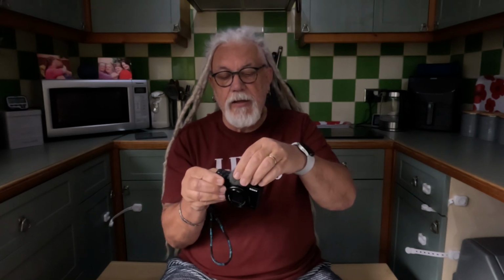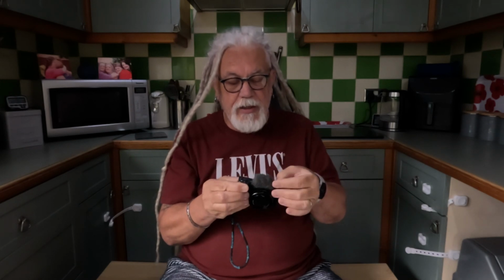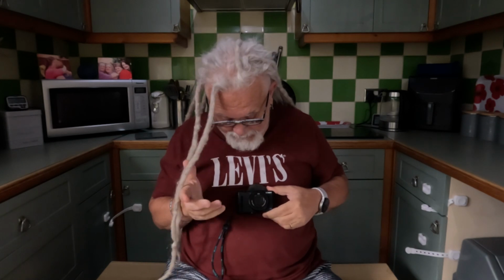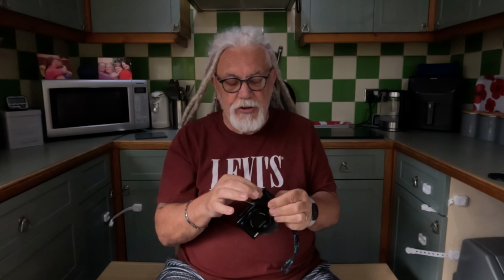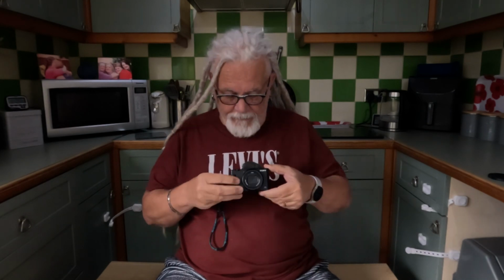Is This The Best Vlogging Camera On The Market Today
Today I will tell you about my favourite camera, the Sony ZV-1. In my opinion this is the best vlogging camera on the market today.

It's small, compact and does everything a volgger would want

A - DJI MINI 3 PRO & DJI MINI 2

A - Sony ZV-1
Insta360 x3
DJI Pocket 2

Q - What Audio Mic For Gopro
A - GoPro Media Mod

Q – What Mic Do I Use
A - Rode wireless go 2

Q - What Body Harness Do I Use
A - Chesty V2 - Performance Chest Mount (GoPro Official Accessory)

What Do I Edit My Videos On
A – Apple 2022 11 inch iPad Pro

What Software Do I Use To Edit My Videos
A – Lumafusion